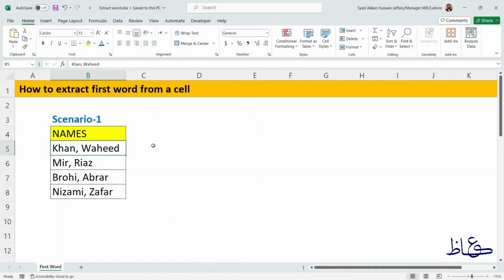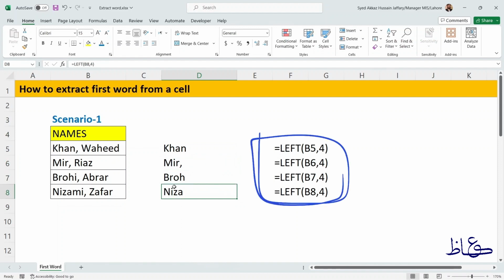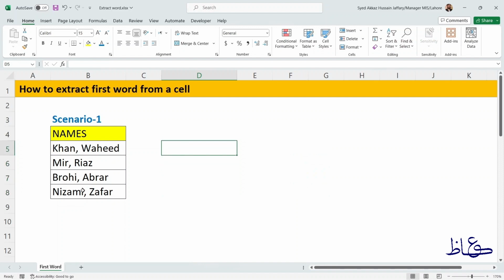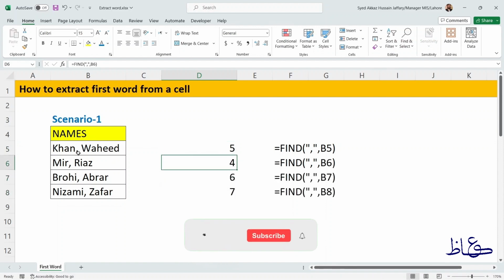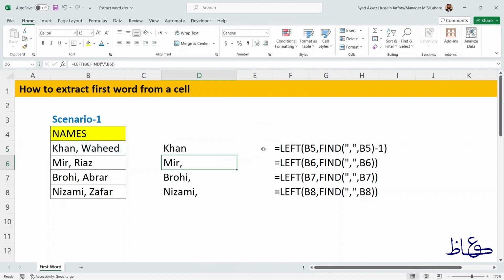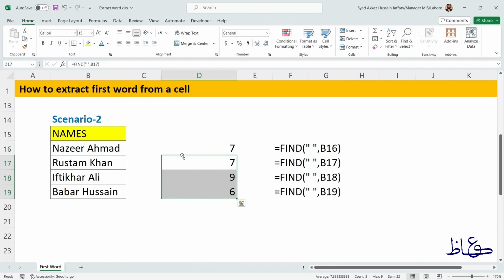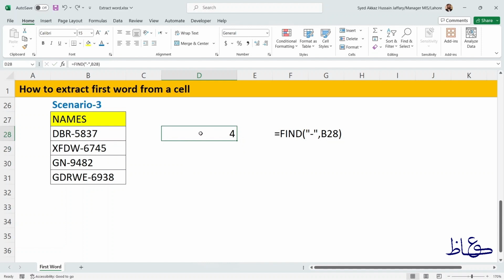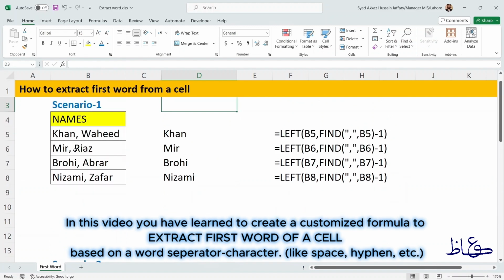How to extract first word from a cell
In this video i have explained how you can extract first word from a cell or how you can get first word of a cell. With three practical examples you will learn to create this compound formula by combining two different functions.